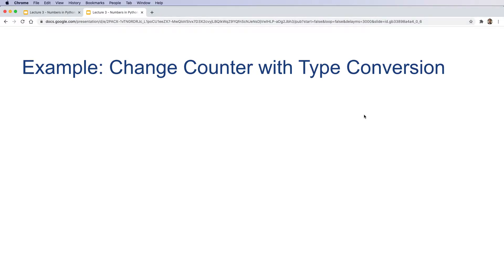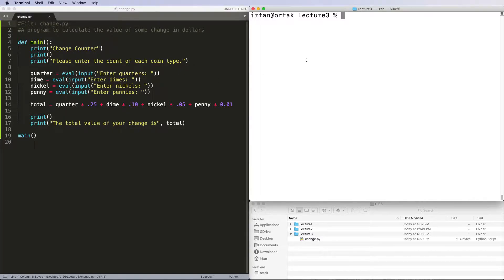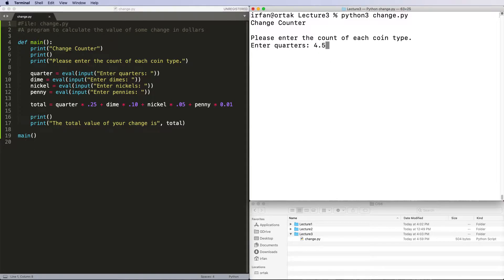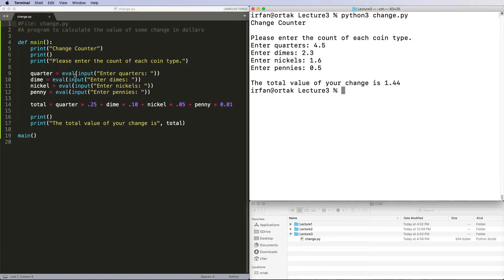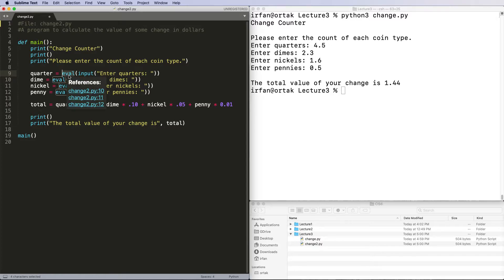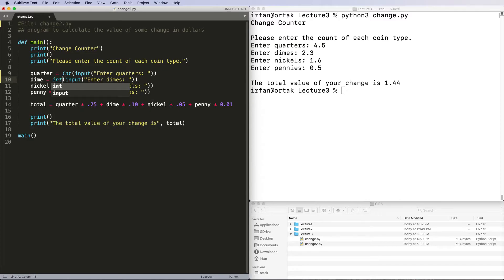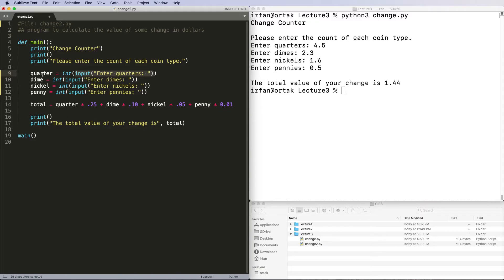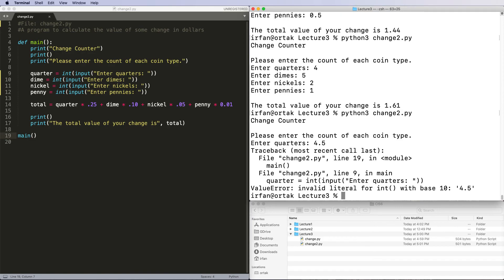Python Numbers 6: Example - Change Counter 2